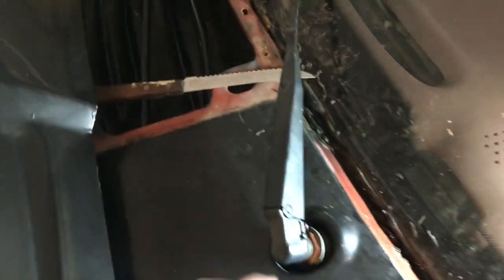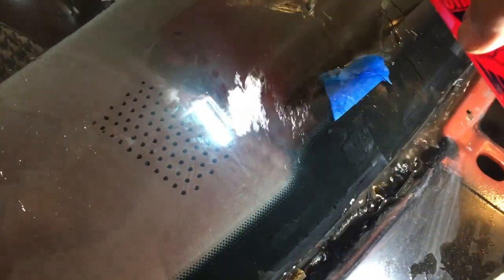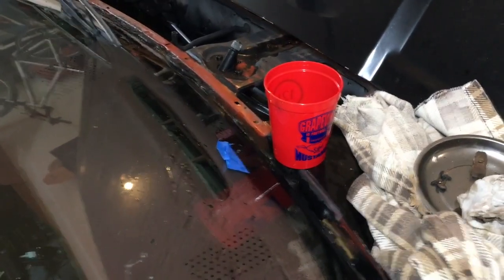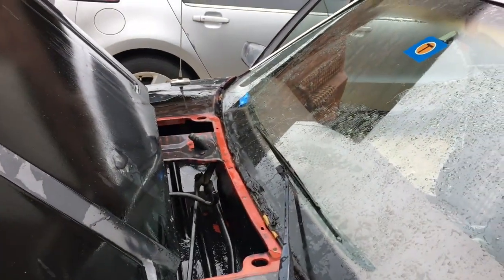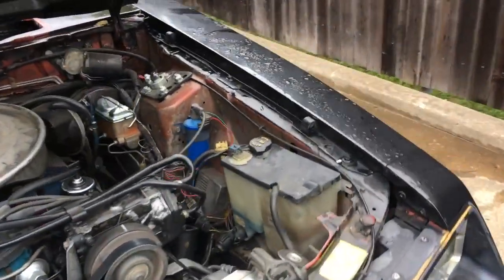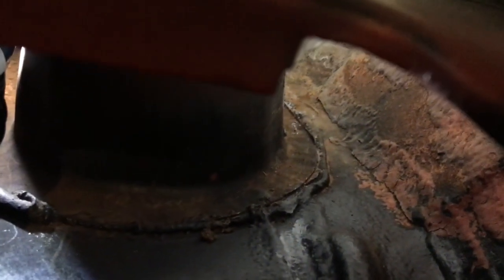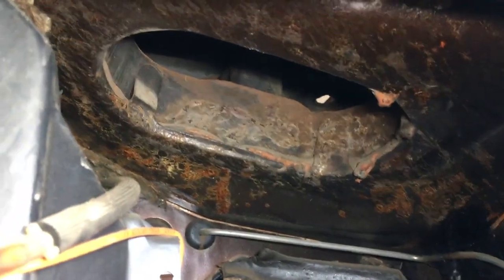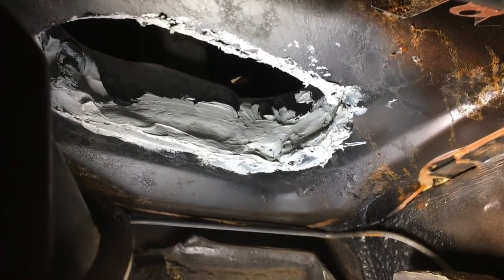Foxbody Cowl water leak fixed!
The old foxbody was always leaking water into the passenger side floorboard when it rained. This had to stop. After testing for the leak I found that the seam on the fresh air inlet under the cowl was the issue. Seamseal time!